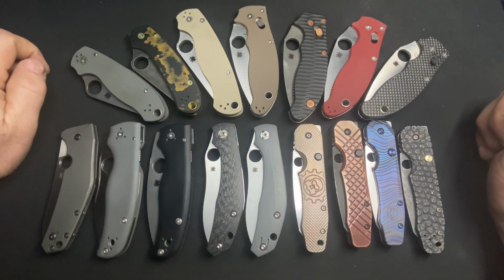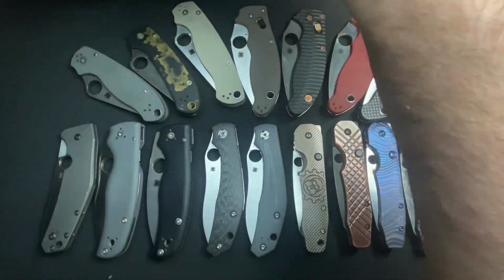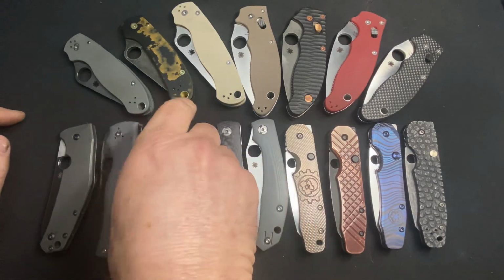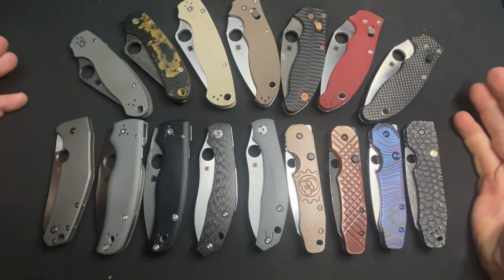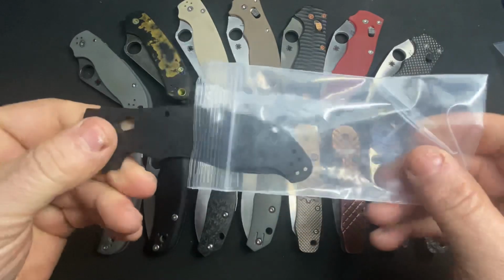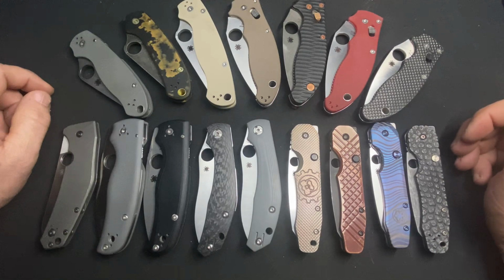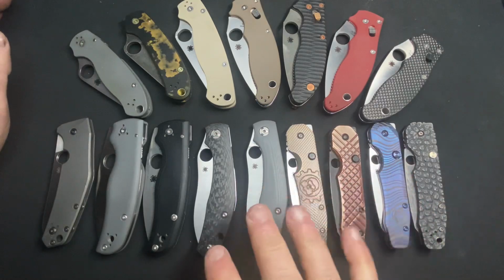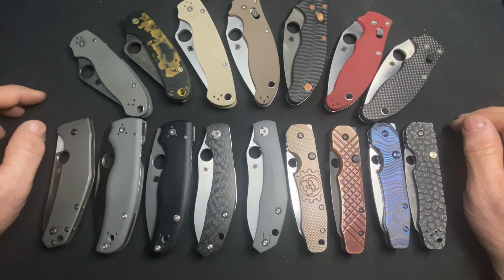SPYDERCO My collection and personal thoughts